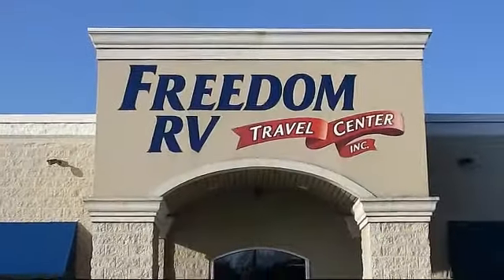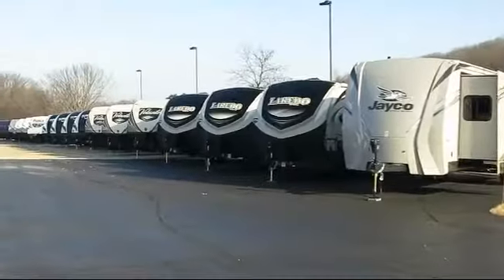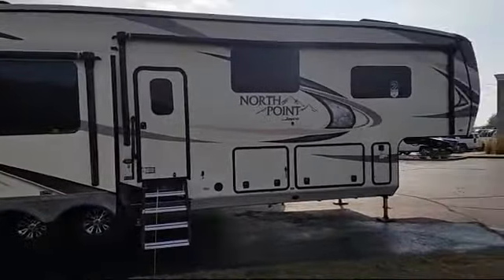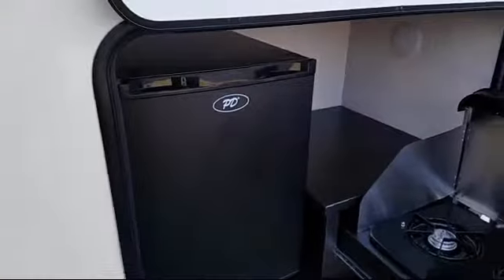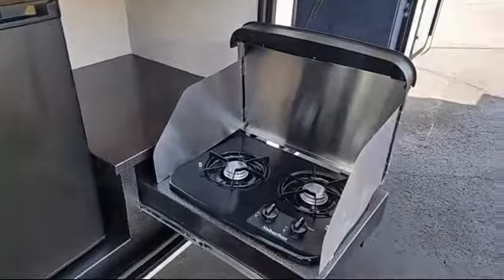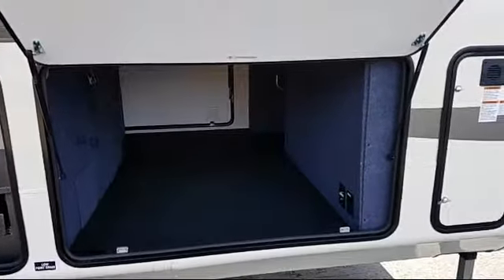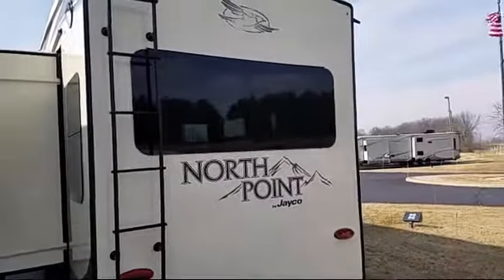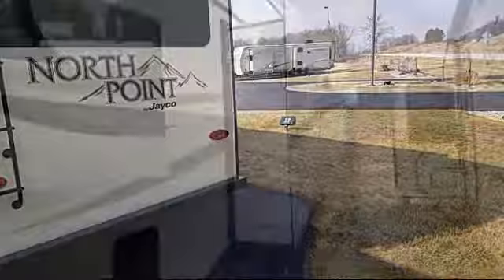2018 Jayco North Point 381dlqs Slinger Milwaukee Watertown Delafield Fond Du Lac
2018 Jayco North Point 381dlqs Stock Number: 26242 Vin:26242.

 Freedom RV is proudly serving Slinger, Milwaukee, Watertown, Delafield, and Fond Du Lac .